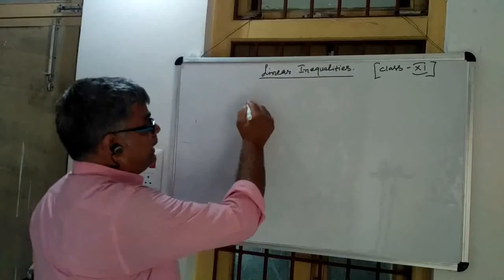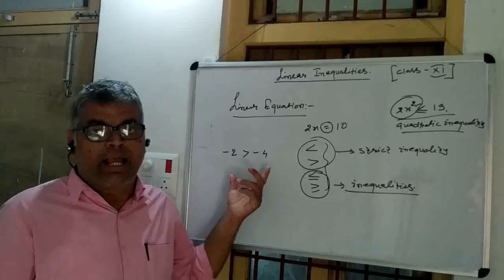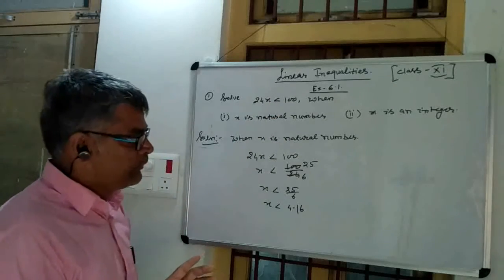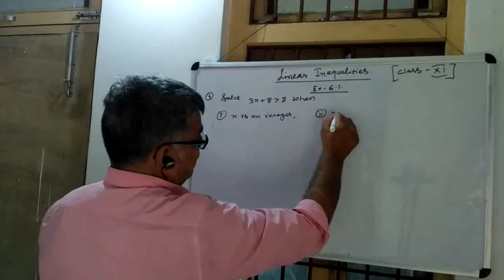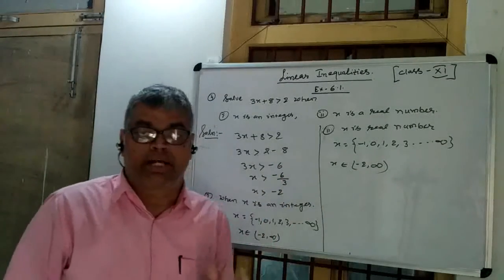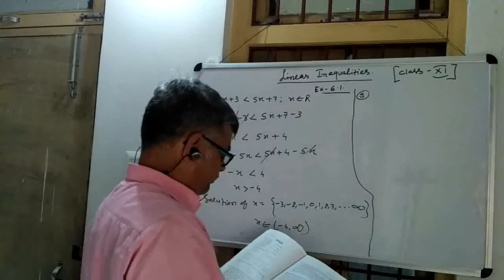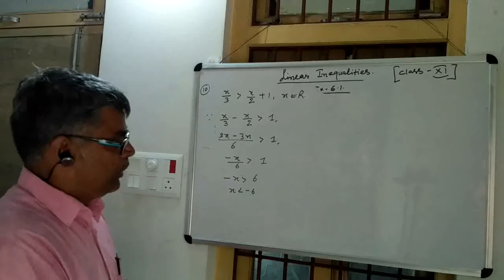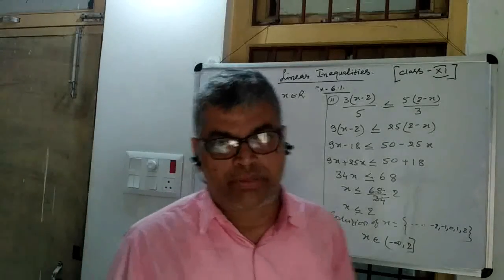MATHEMATICS, CLASS 11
LINEAR INEQUALITIES
  BY :- R.K.MANTU